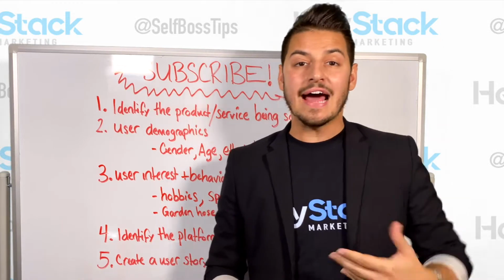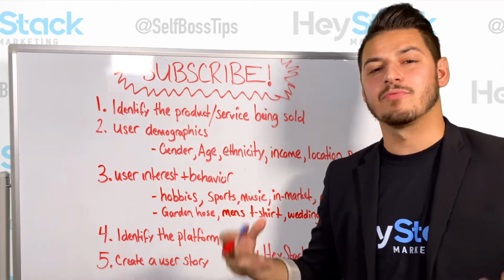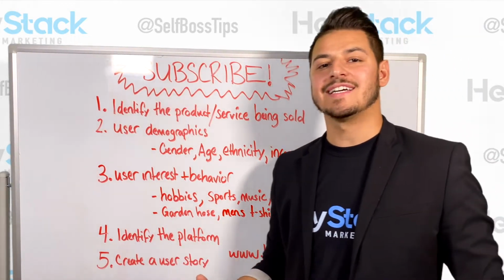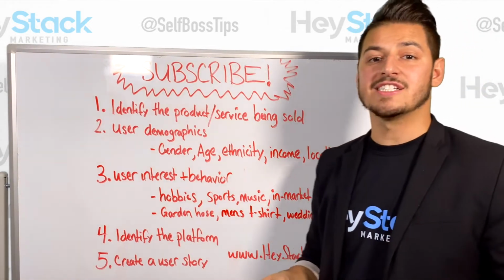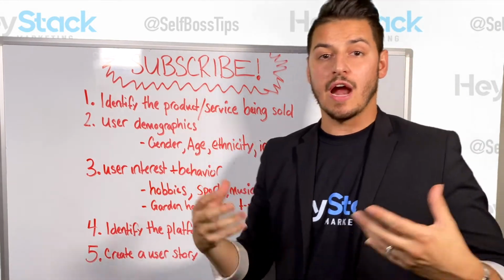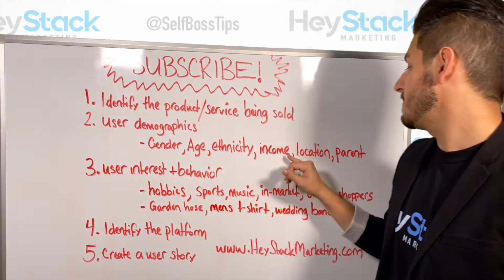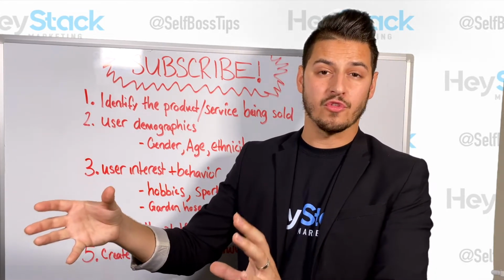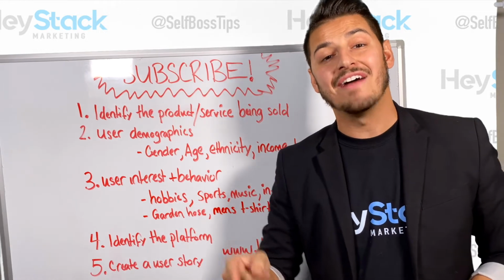How To Create A Buyer Persona To Target High Converting Users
breaks down the fundamentals of a Buyer Persona, how to create a buyer persona, and how to use it to target high converting users to maximize the efficiency of your paid advertising spend. A buyer persona can be broken down into 5 parts as outlined below

1. Identify the product/service being sold - The persona of a buyer cannot be identified without first identifying the product/service being sold. If multiple products are being sold, Mike recommends having a buyer persona outlined for each to segment the targeting. An example of this can be seen when the product is identified to be an item such as a computer. A computer that is built for gaming and a computer that is built for light business use have entirely different buyer profiles.

2. User Demographics - The next piece of the buyer persona must outline demographical information relating to buyers who are the most likely candidates to purchase the item/service. Demographics can include gender, age, ethnicity, income, location, parental status, etc. A garden hose customer can be male or female, between the ages of 26-65+ (homeowners with a yard tend to use garden hoses and homeowners are typically not under the age of 26), and must be located in a region that typically has homes with yards.

3. User Interests & Behavior - It is important to outline our buyer's potential interests and behavior while they are online. Interests can include hobbies, sports, music and more while behavior can be a user who is browsing particular websites such as Wayfair which signals that they have a space to decorate. When selling tickets to a comedy show, our target audience will have an interest in similar comedians to the main act, or might be interested in "date nights".

4. Identify The Platform - The next piece when developing a buyer persona is to identify the platforms they are most likely using. A user who is in the market for a trendy men's t-shirt cares about their appearance which signals that they are more visual than audible or scripted. This user is more likely to be on Instagram than they are to be on Facebook or Twitter as Instagram is a visual platform with a younger, & trendy audience. A female in the market for wedding products might be more likely to navigate to the Pinterest platform where they can find ideas for wedding theming & photography. A business professional is more than likely on the LinkedIn platform. Identifying the platform satisfies the "where" component in the buyer persona.

5. Create A User Story - Lastly, it is important to create a story for the buyer with the information outlined above. Ex: Jane Smith is a female, 24 years of age located in Orlando, FL. Jane does not have kids and was recently engaged. She is planning a wedding for next September. Jane enjoys modern art and home furnishings and is a frequent online shopper who is not an Amazon Prime member. Jane spends a majority of her social media time on Facebook and Pinterest.

By painting a comprehensive picture of a potential buyer, we are able to construct campaigns that hyper-focus on users who only fit the profile. In doing this, our reach is to middle of the funnel and bottom of the funnel users who are the best candidates to become customers. The buyer persona is a foundation to build ad copy and creative on that identifies with the target audience to promote a higher conversion rate.

Self Boss Tips is a product of HeyStack Marketing in which Mike Siciliano, a serial entrepreneur, provides new entrepreneurs and small business owners with little to no capital tips on how to develop a digital marketing plan that is both efficient and effective. This channel dives into the topics of Local SEO, Paid Search, Retargeting, Proper Web Design practices, Email Automation, Social Media, GEO Fencing, sales process development, building a funnel, product development, efficient order fulfillment practices, small business setup, and so much more. Self Boss organizes tips into episodes, providing an in-depth look at effective tactics to increase relevant traffic to your storefront or website. Self Boss, HeyStack Marketing, & Mike Siciliano do not guarantee that you will see results after executing the topics discussed on this channel and are not liable for the results you experience.